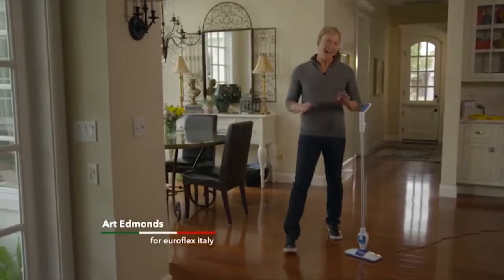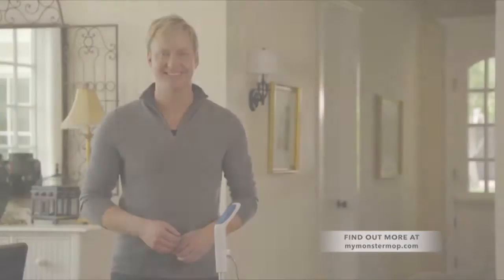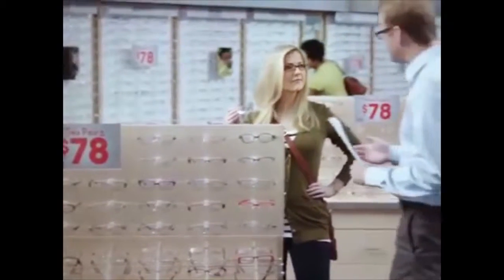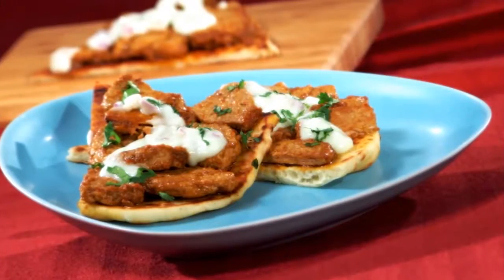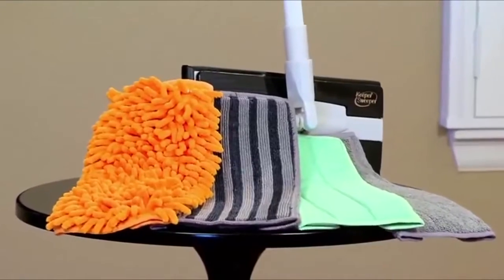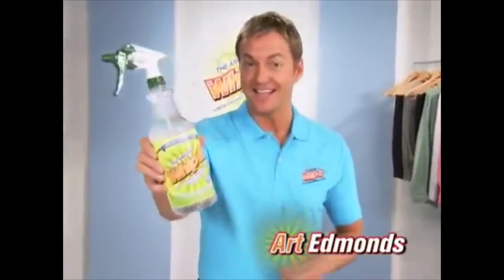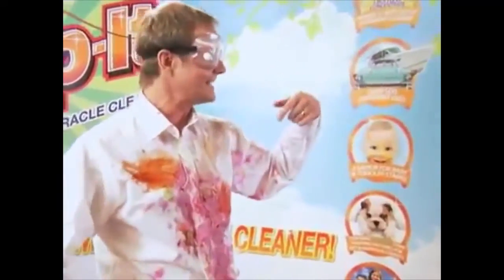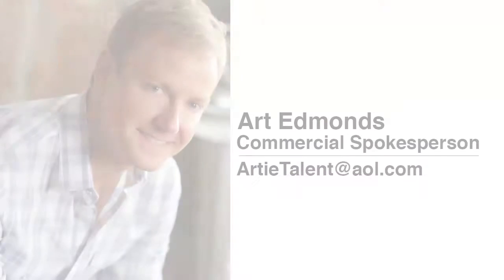Art Edmonds_Commercial Spokesperson_Reel_2